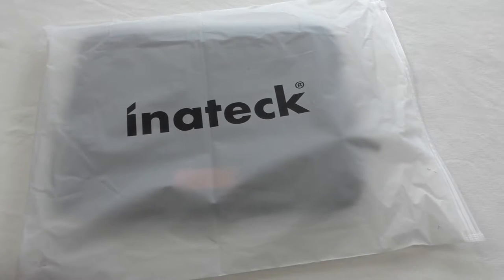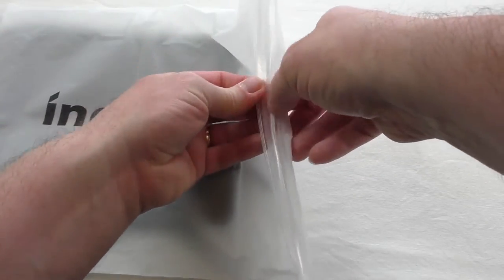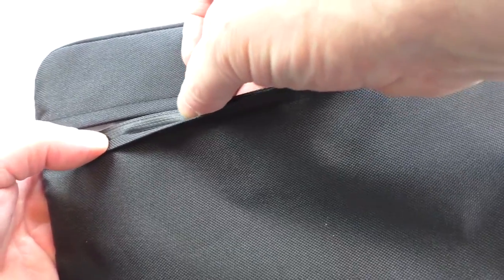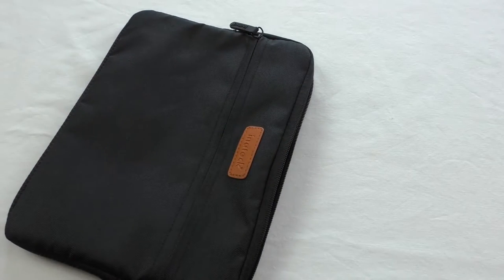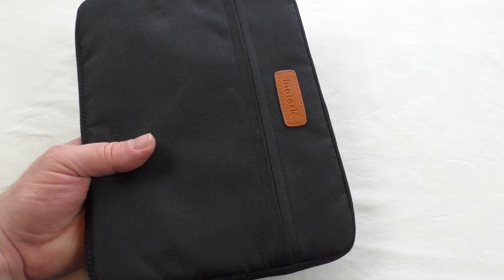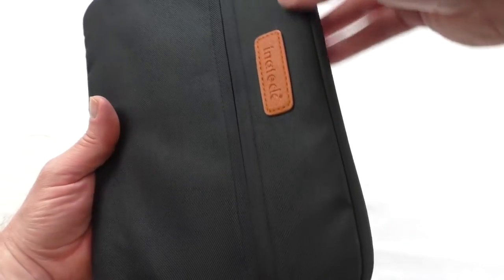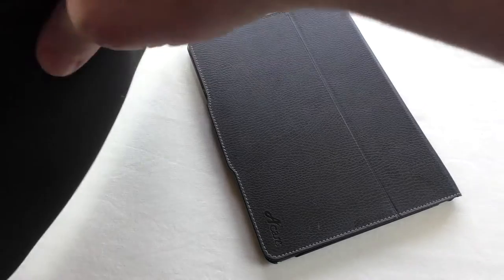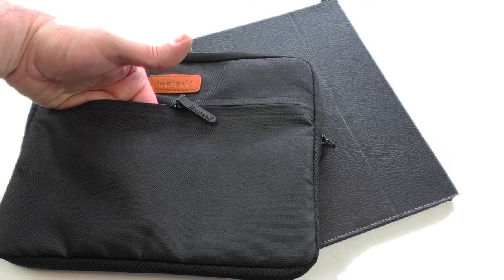inateck 10" tablet case (iPad Air)